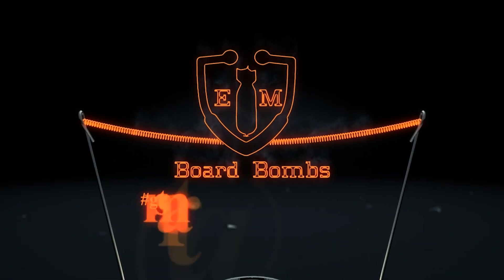PALS in the ED: What EVERY EM Doc Needs to Know ‼️ | High Yield Emergency Medicine Board Review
In this high yield episode, we dive into what a labubu is (Blake still doesn't really know) and key PALS concepts for emergency medicine.

Want to experience the greatest in board studying? Check out EM Board Bombs Premium Question Bank Podcast:
👉 Over 400 episodes of rapid learning in short bursts
👉 Multiple episodes a week
👉 Less than 5 minutes an episode